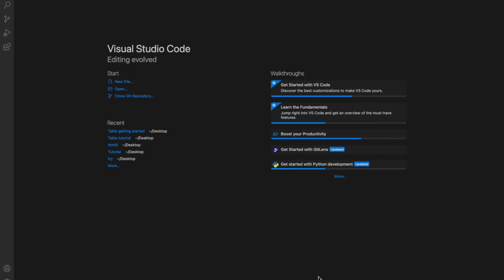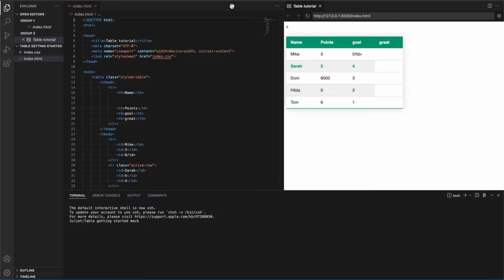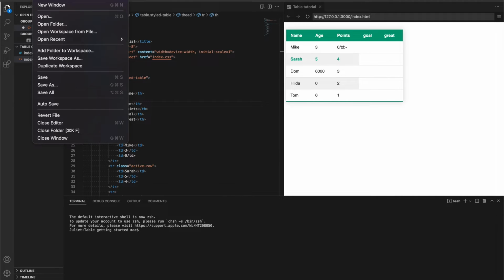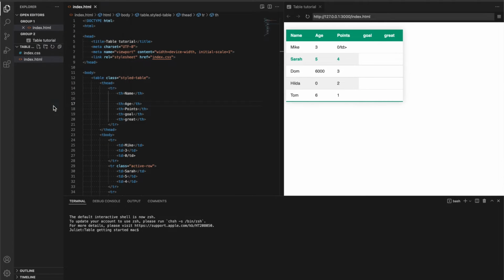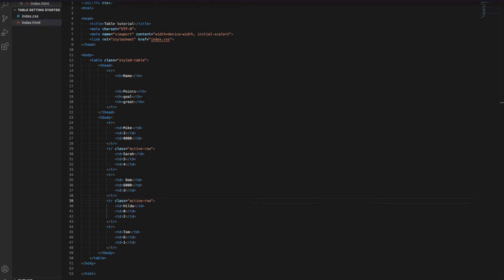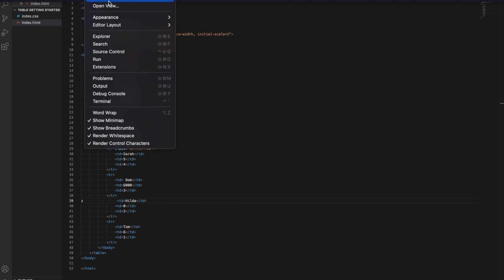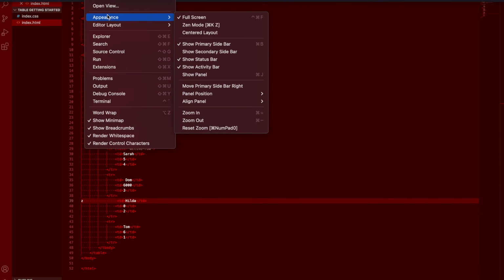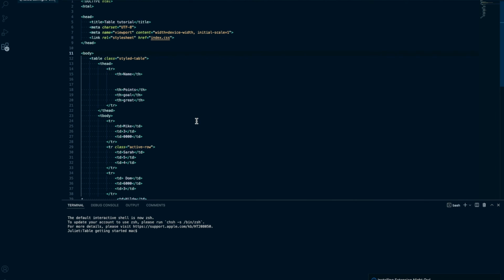Getting started with Visual Studio Code for beginners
This tutorial is about getting started with VS code for beginners. Visual Studio Code is a lightweight but powerful source code editor which runs on your desktop and is available for Windows, macOS and Linux. Follow the link to download VS Code

00.00 intro
00.49 download
01.08 open project folder
01:23 open live server
02:07 view changes
02:27 save change
02:49 auto save
03:03 create file
03:24 create folder
03:35 view work tree
03:45 timeline
04:06 command palette
04:29 terminal
04:59 theme
06:22 goodbye